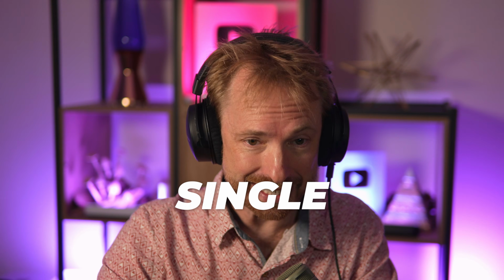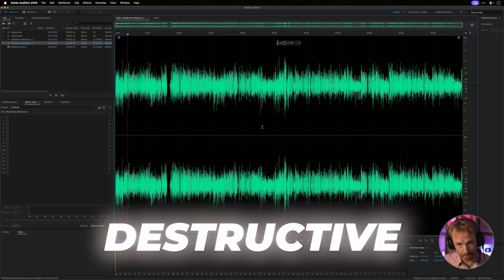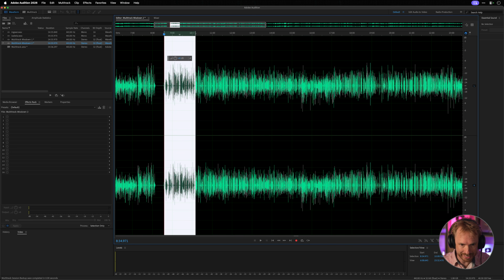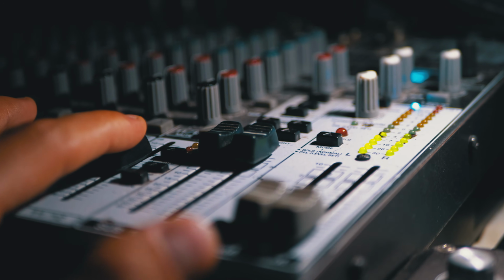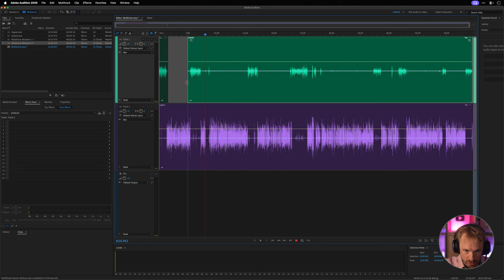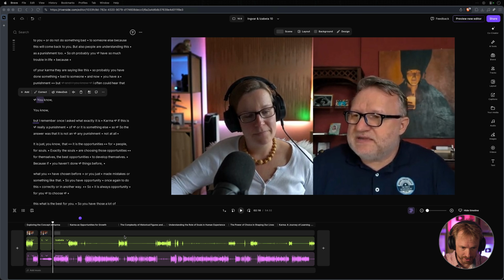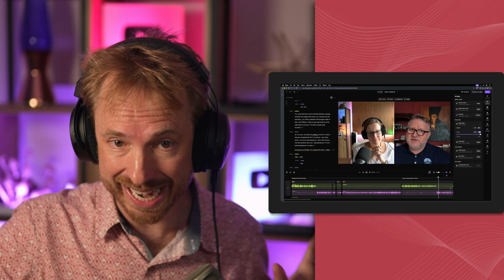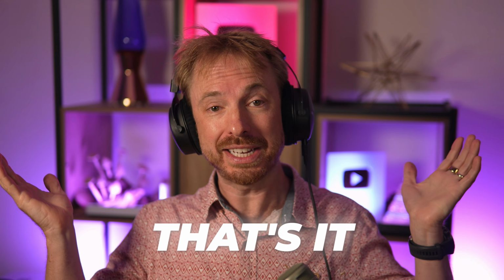Multitrack Recording Explained - How To Edit Like a Pro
In this video I am providing a really simple explanation on what multitrack recording is - and how editing in a multitrack is the one thing you need to start doing today!

Riverside makes it super easy for beginner creators to record, edit and publish and that's why I have decided to do a lot in depth coverage of their software. or use coupon MRC to get 20% off any paid plan.

I cover variety of tools on my channel - Adobe Audition, Audacity, Premiere Pro, DaVinci Resolve and more.

0:00 Video start
0:30 Understanding how recordings are made
1:06 Single track = destructive editing
2:45 Multitrack editing = correct way to do this
5:20 Text based editing = alternative for beginners today
6:45 Riverside as a viable alternative
10:00 Magic audio for studio quality improvements

My company specialises in high quality audio and video productions. Whether it's jingles, voice overs or high end radio imaging - we have got you covered! Check our work below:

👋 About Mike